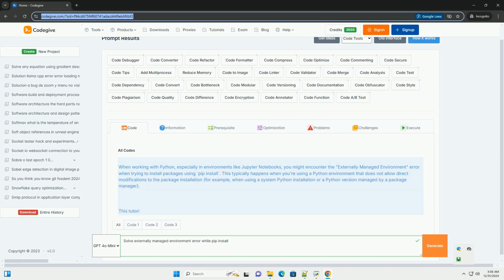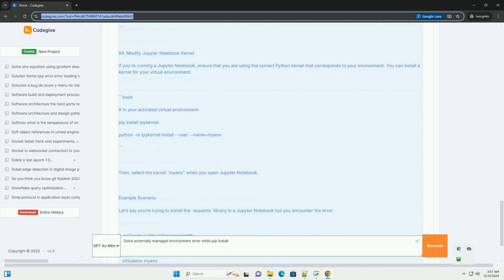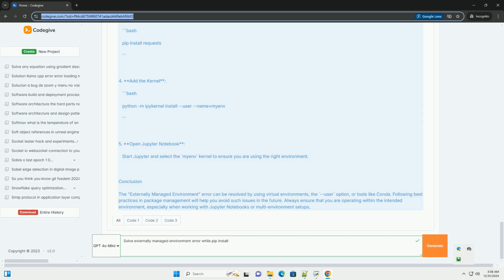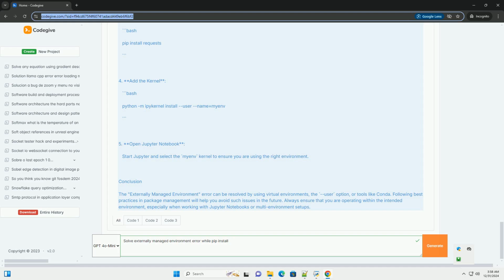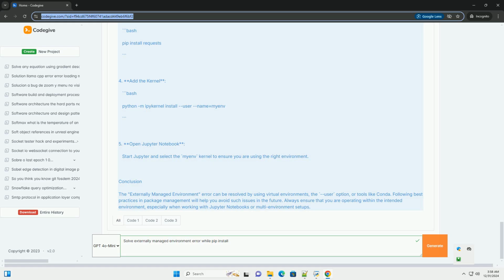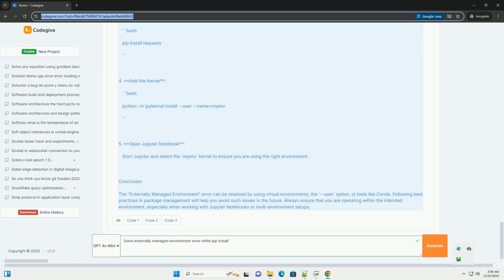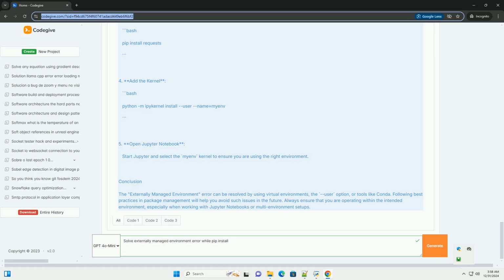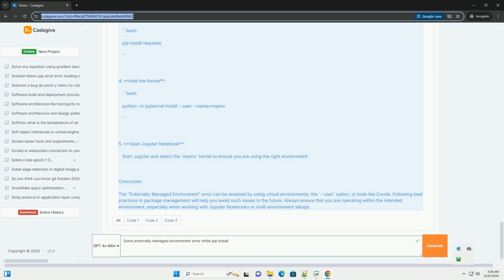solve externally managed environment error while pip install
when working with python, especially in environments like jupyter notebooks, you might encounter the "externally managed environment" error when trying to install packages using `pip install`. this typically happens when you're using a python environment that does not allow direct modifications to the package installation (for example, when using a system python installation or a python version managed by a package manager).

this tutorial will guide you through understanding and resolving the "externally managed environment" error while installing packages with `pip`.

the "externally managed environment" error arises from the fact that the environment you are using is not designed to allow direct package installations via `pip`. this can occur in situations like:
- using a system python installation where the user's permissions are limited.
- running python in environments like jupyter notebooks where the kernel is managed by a different process.
- using a python version managed by tools like `pyenv`, `conda`, or others without activating the environment properly.

 solutions to resolve the error

 1. use a virtual environment
the best practice for python development is to use virtual environments. they allow you to create isolated environments for your projects, avoiding conflicts with system packages and permissions issues.

here’s how to create and use a virtual environment:

```bash
 install virtualenv if you haven't already

 create a new virtual environment
virtualenv myenv

 activate the virtual environment (windows)
myenv\scripts\activate

 activate the virtual environment (macos/linux)
source myenv/bin/activate

 now you can install packages without the error
pip install some_package

 2. use the `--user` flag
if you want to install a package for your user account without needing administrative rights, you can use the `--user` flag:

```bash
pip install --user some_package

this installs the package  ...

externally managed environment
 pip install error
 Python package installation
 virtual environment issues
 dependency resolution
 pip troubleshooting
 environment management
 package management tools
 Python errors
 installation conflicts
 user permissions
 system path issues
 virtualenv setup
 Python environment setup
 error resolution techniques